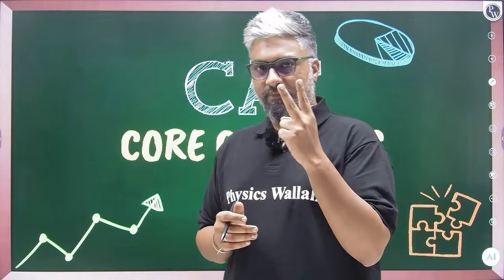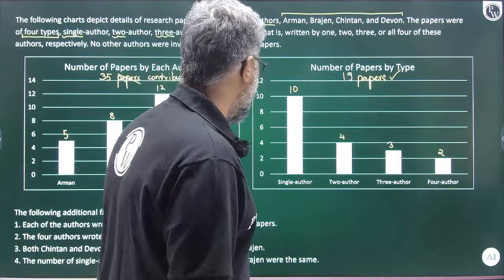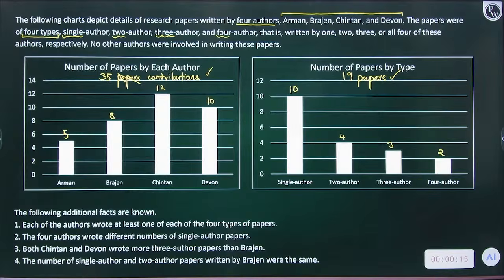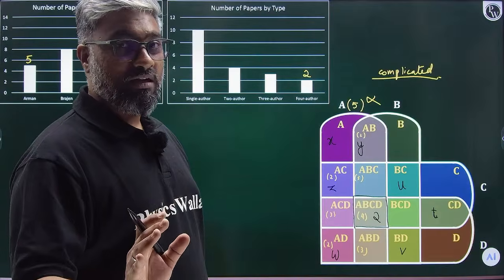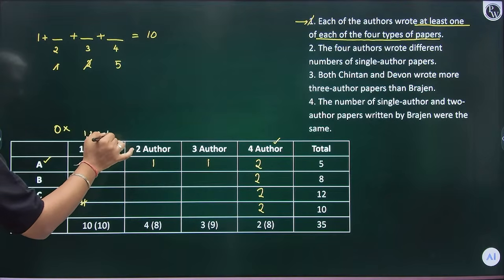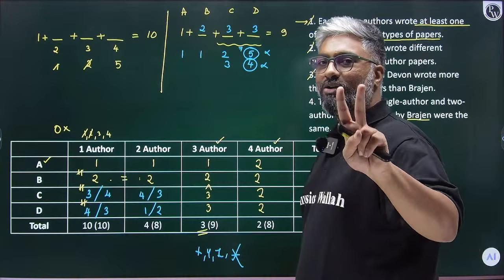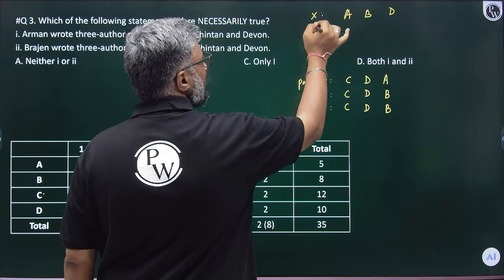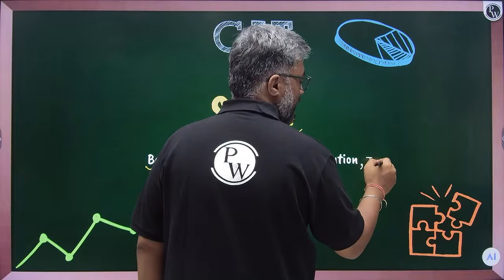LR Mixed Bag Sets Ep.02 | CAT 2026 LRDI | MBA CORE CONCEPTS 2026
Faculty - Amit Surana Sir
69c139cd77af4b90c4bf9836 Enroll The FREE Batch
About the video:
⏳ Timestamps -
00:00 - Introduction